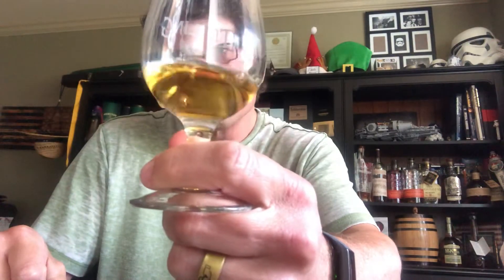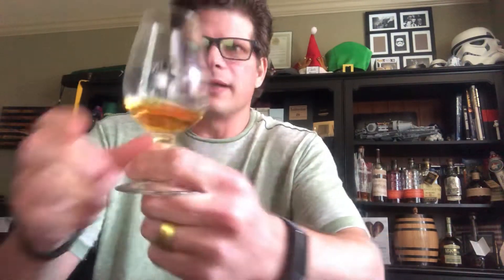Slane Irish whiskey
Review

I messed up the pronunciation on this one also. There is no H. Just Slane as it looks.